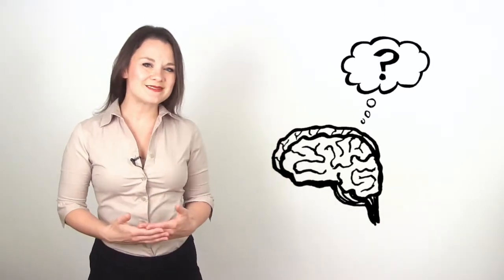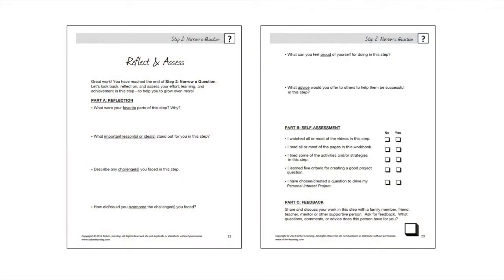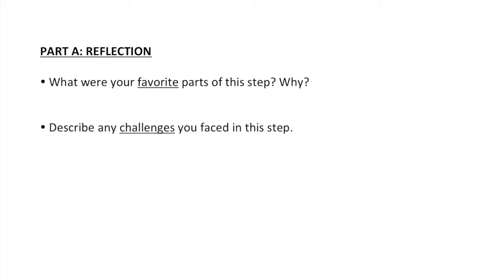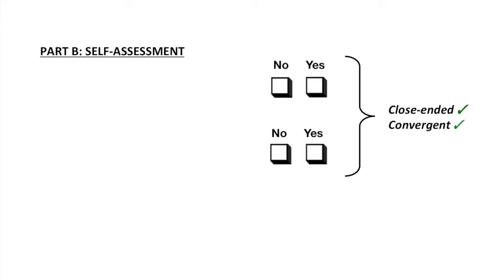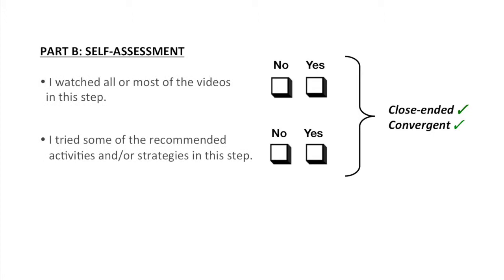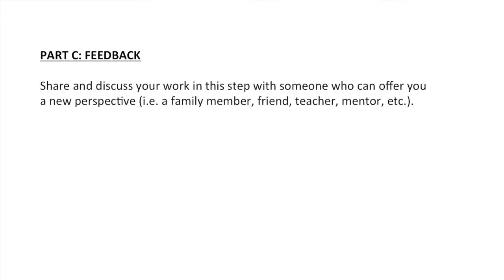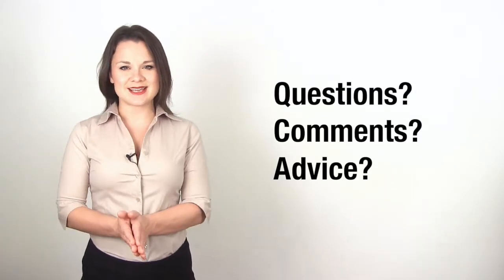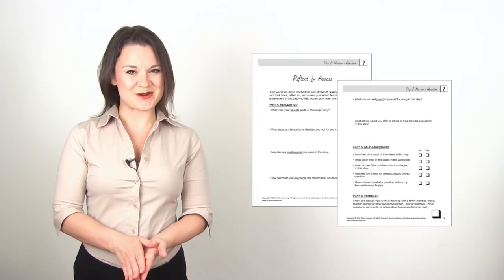Reflection & Assessment (P.I.P. Course Excerpt)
This video is one of 40+ videos in the new online enrichment course in "PERSONAL INTEREST PROJECTS" (grades 5-9).  I'm so excited to share the course, along with the 200-page "Student Workbook".  There will be a course launch open to the public in the fall of 2014. (I'm just putting the finishing touches on things now.) to learn more.